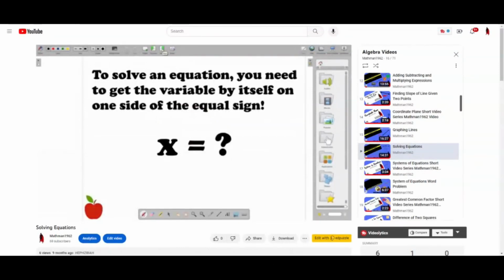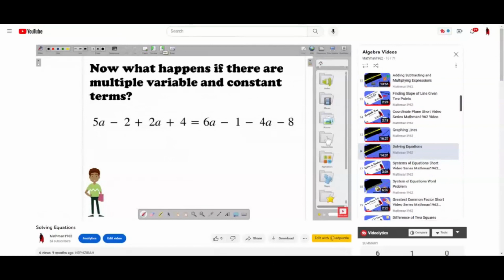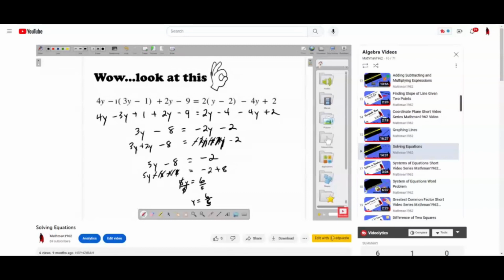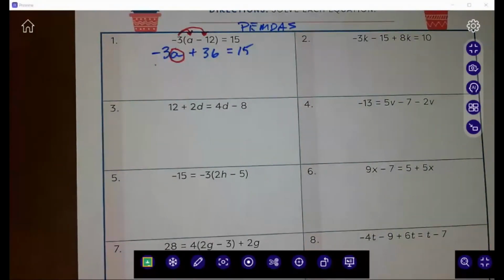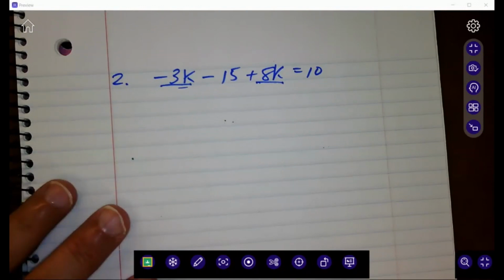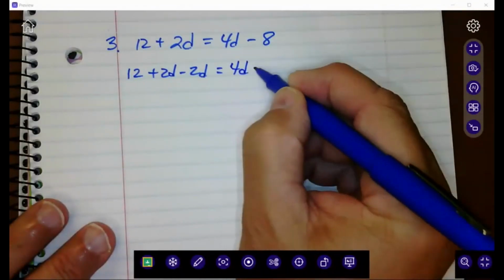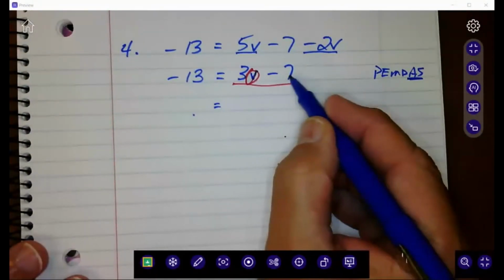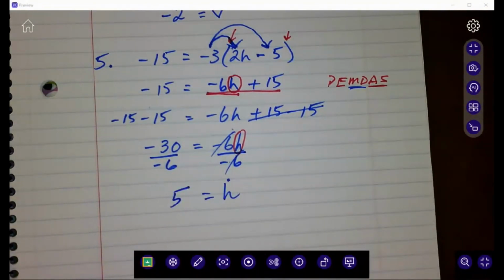Adult Education Series Solving Multi Step Equations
This video covers solving multi-step equations.

GED Preparation.  GED Math Help.  Math GED Prep